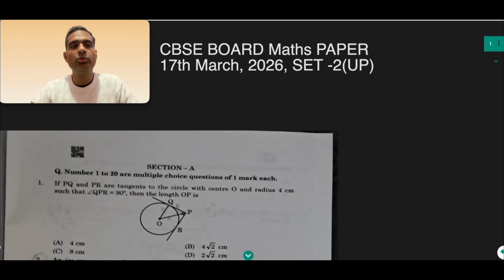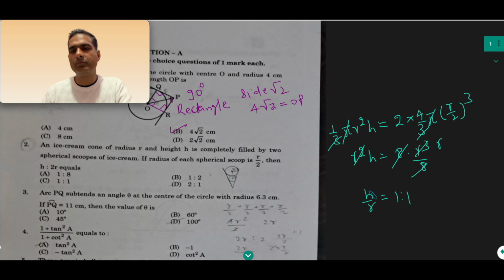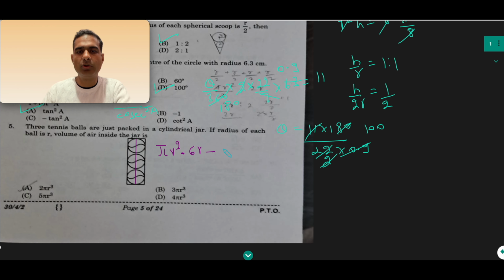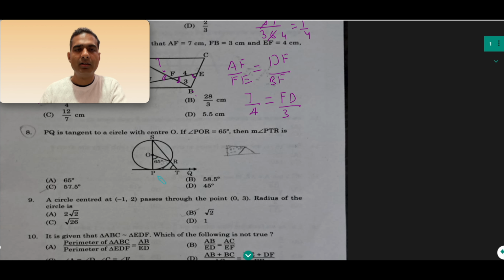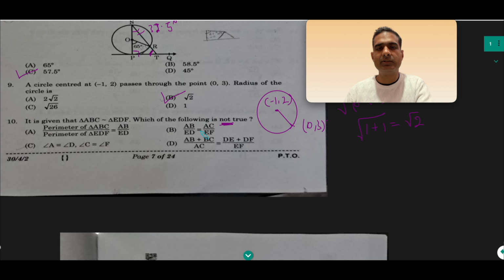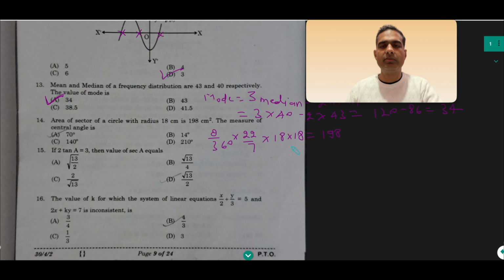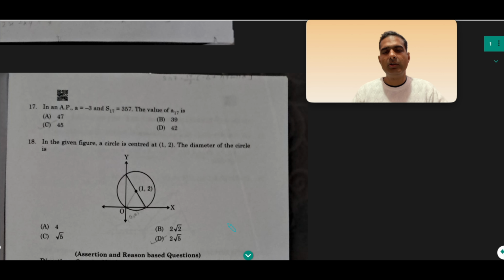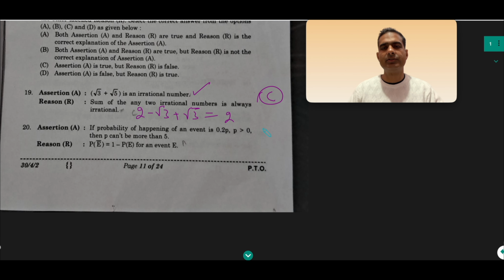CBSE Board Maths paper 2026 (17th Feb) SET 2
CBSE Class 10 Maths Paper Discussion 2026 | Detailed Solutions & Answer Key
In this video, we discuss the CBSE Class 10 Maths Board Paper 2026 Set 2.
CBSE Class 10 Maths Paper 2026, CBSE Class 12 Maths Paper 2026, Maths Board Paper Discussion 2026, Maths Answer Key 2026, CBSE Maths Paper Solution 2026, Class 10 Maths Board Paper Analysis.